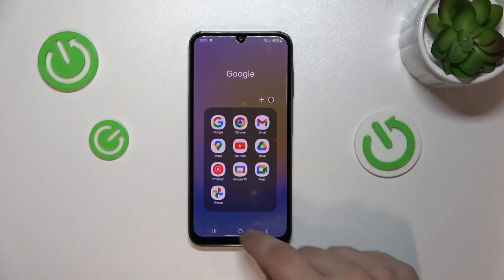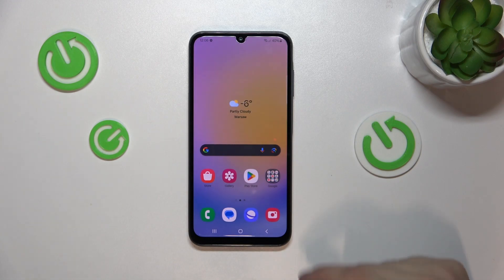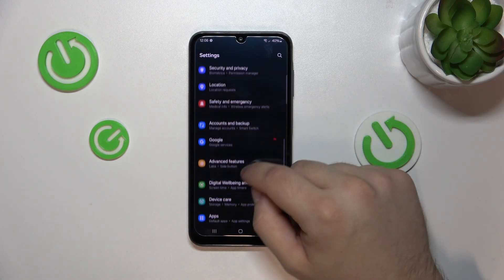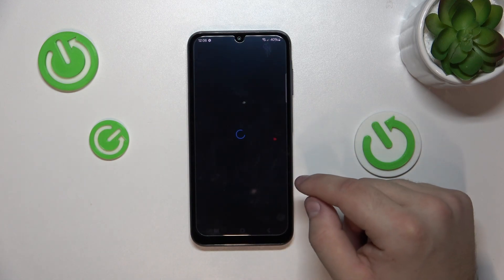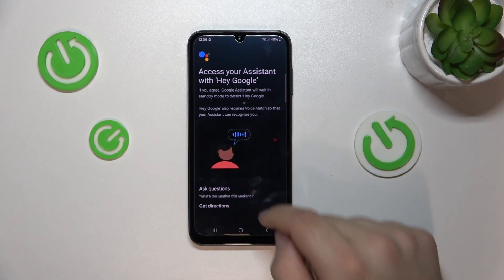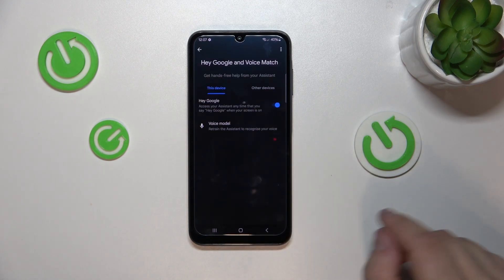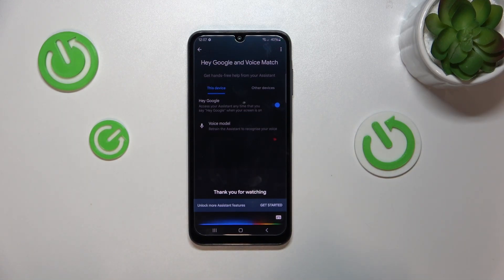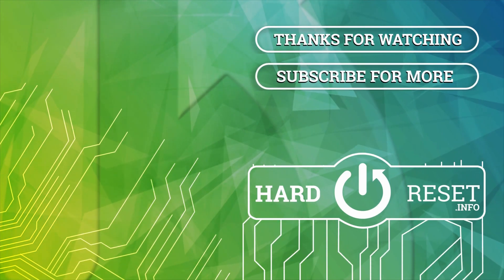How to Activate Hey Google of Google Assistant on SAMSUNG Galaxy A25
Find out more about SAMSUNG Galaxy A25:
Transform your SAMSUNG Galaxy A25 into your personal assistant with the Hey Google feature! We will show you the simple steps to activate Hey Google on your Galaxy phone. Experience the convenience of hands-free access to information, quick commands, and more! Visit our YouTube chanel if you want to know more about SAMSUNG Galaxy A25.

How to activate Hey Google on SAMSUNG Galaxy A25? How to disable Hey Google on SAMSUNG Galaxy A25? How to turn on Hey Google of Google Assistant on SAMSUNG Galaxy A25?